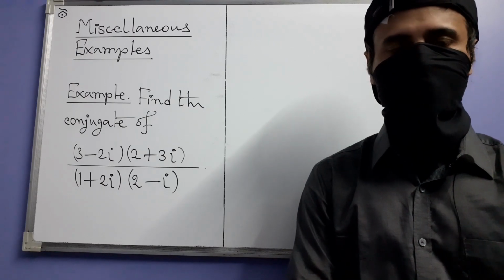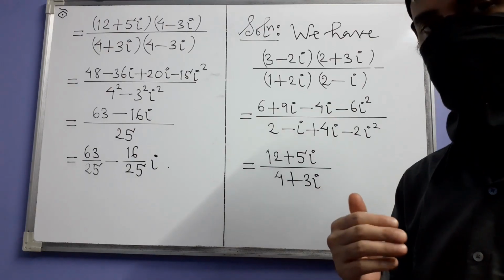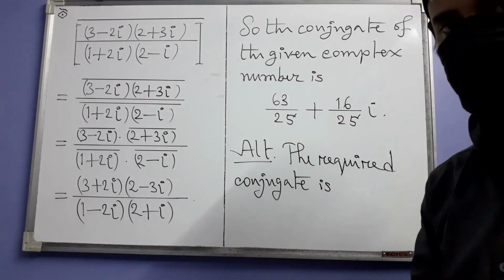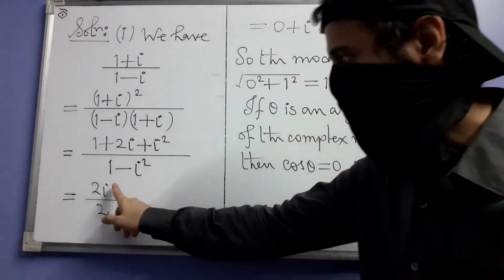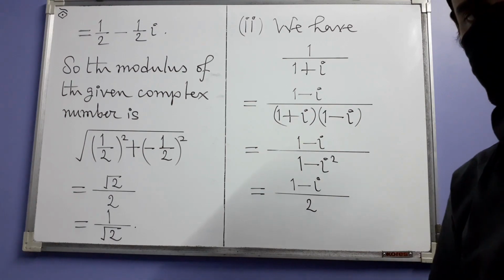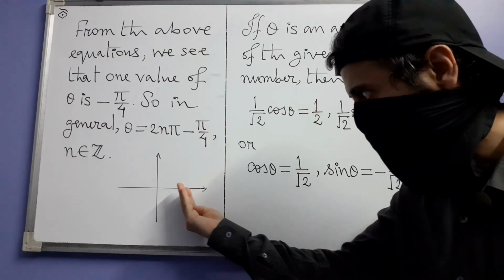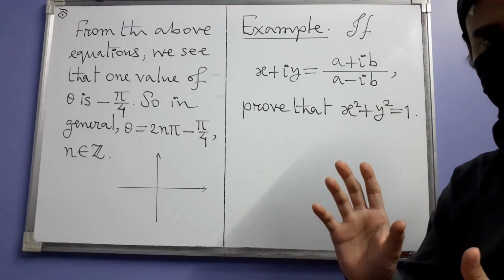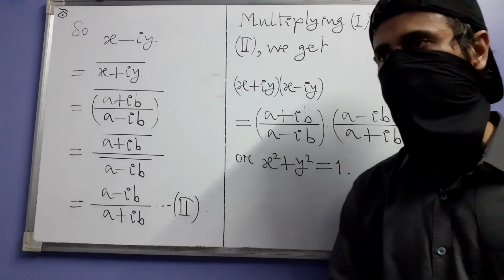Complex Numbers and Quadratic Equations (Part 10, NCERT)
In this part we discuss the first three miscellaneous examples.